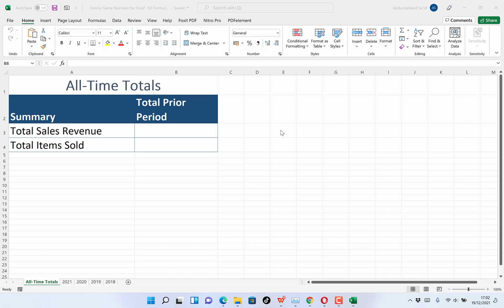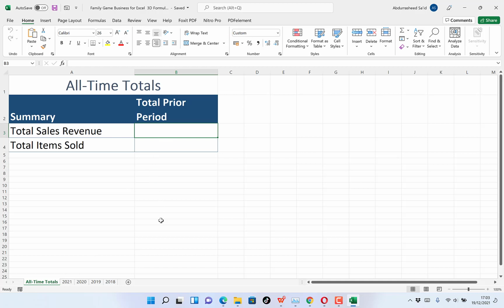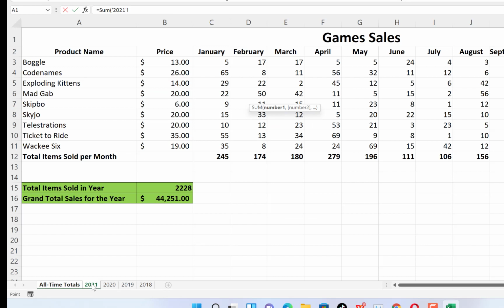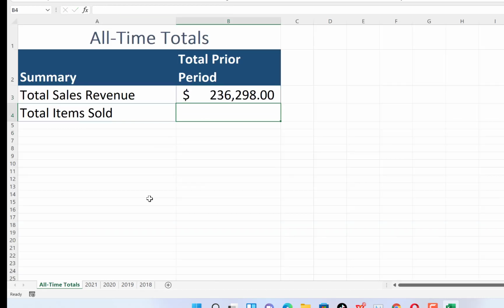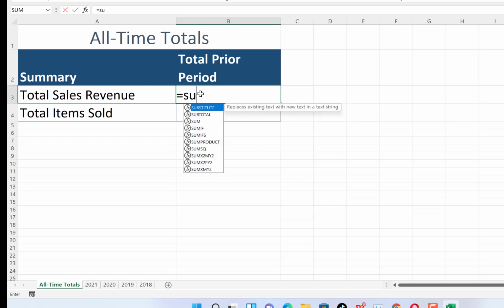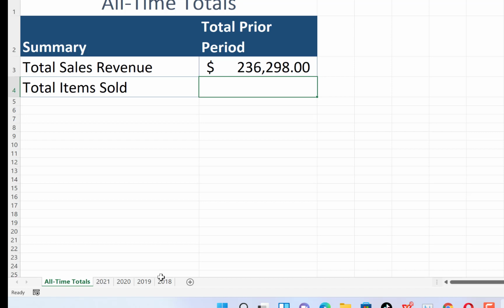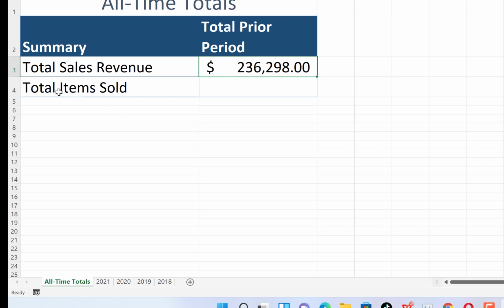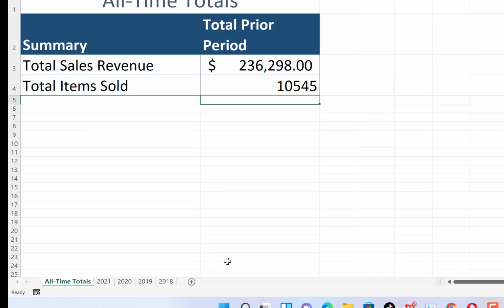NEW🍏: How to Use the Excel 3D Formulas 2022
Learn how to create a 3D formula in Excel, a formula that pulls data from the same cell in more than one spreadsheet.  It can be a little tricky, but after watching this video you'll understand how to do it. This is a new and improved version of a classic video.